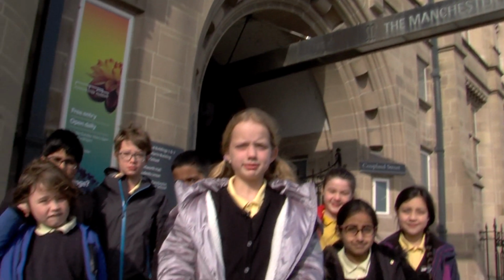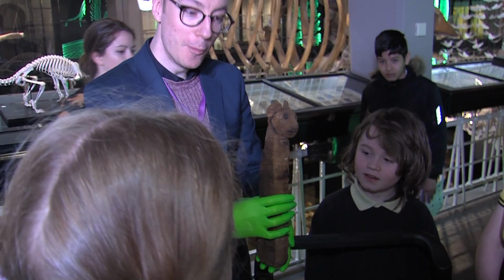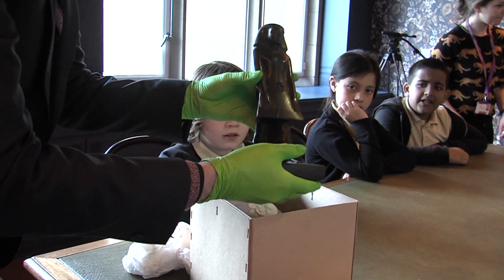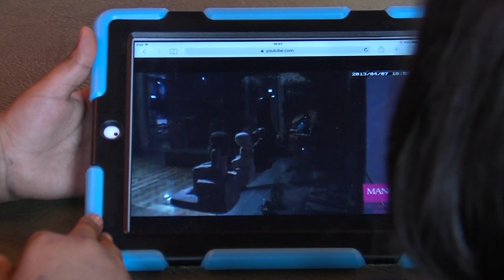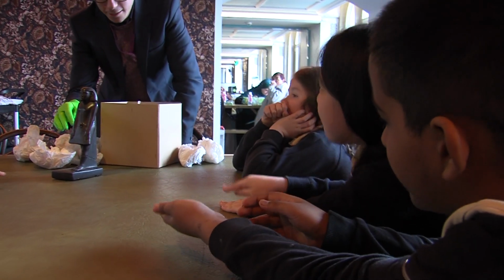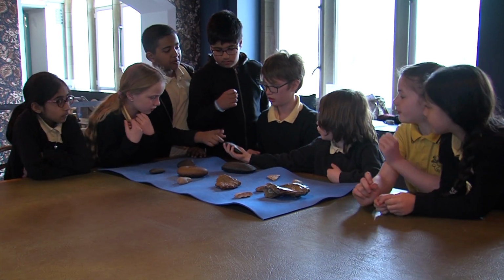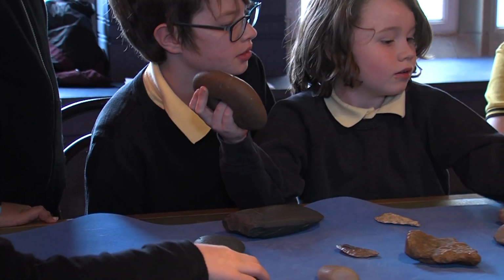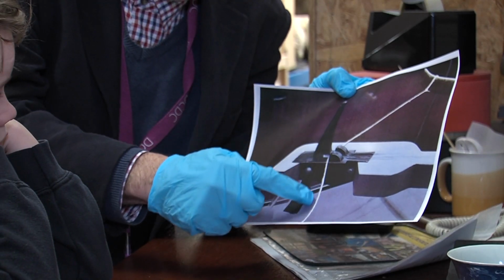Inside Out: Pattern seeking with Alma Park Primary School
Children from Alma Park Primary School in Manchester explore how Manchester Museum’s curators and archaeologists use pattern-seeking to uncover connections between artefacts, put together displays, and solve ancient mysteries!
In 2019, five schools from across Greater Manchester worked with Manchester Museum and the University of Manchester’s SEERIH to explore how museums ‘work scientifically’.
Through hands-on and unique explorations of the Museum’s inner workings – across departments ranging from Archaeology to Herpetology (frogs!), and Entomology (bugs!) to Collections Care – children have been discovering for themselves how these real-life environments use the processes and methods of science.
The children wrote, starred and directed in their own films to share their findings with family, friends … and now you!
This video could be used as an introduction to a science-focussed visit to the Museum, as part of a discussion about scientific careers, or as an introduction to real-life working scientifically.